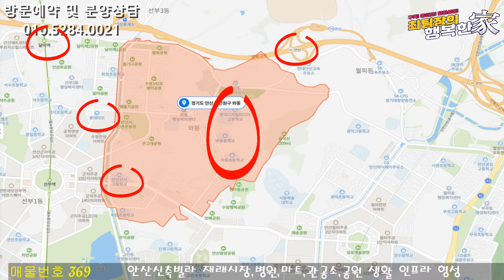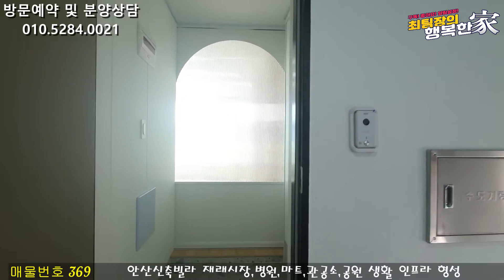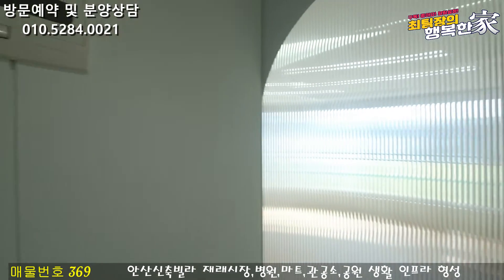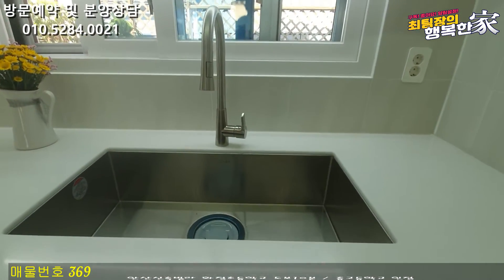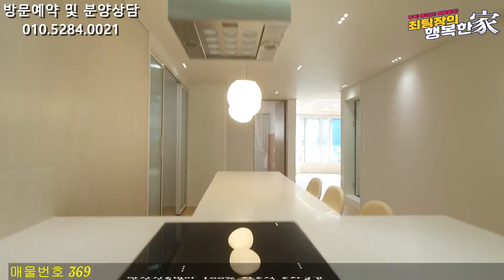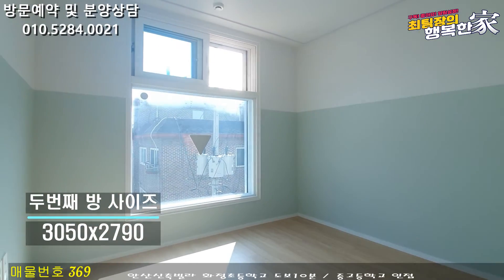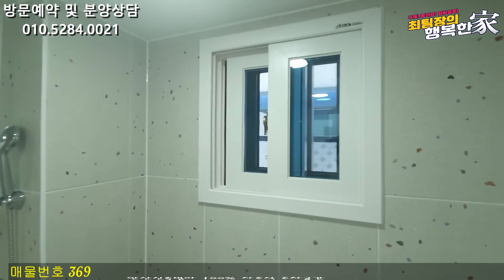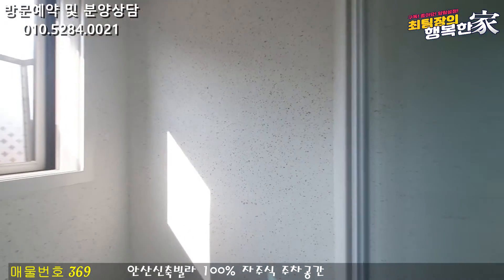안산신축빌라 어떤용도로 사용해도 완벽한 테라스! 한층 단독 4룸 세대!! 넓은 거실! 넓은 주방! 넓은 방까지! 퍼펙트 ..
현장위치 : 경기도 안산시 단원구 와동

실입주금 : 분양사무실 문의

*특장점 : 1개동 5층 총6세대 (방4 욕실2 베란다 ) 테라스
                대형마트, 도서관, 복지센터, 공원, 시장, 은행, 관공서 등등 생활
                인프라 형성